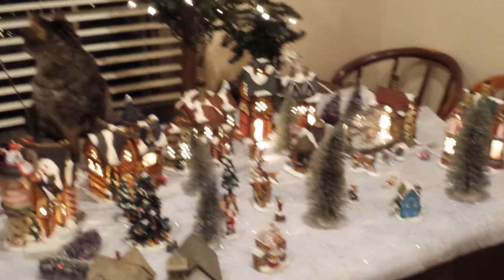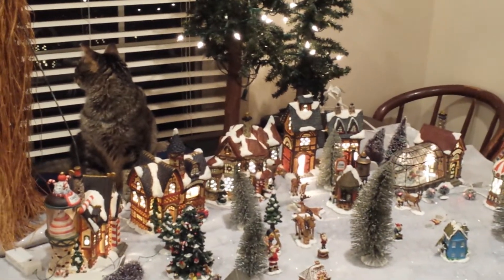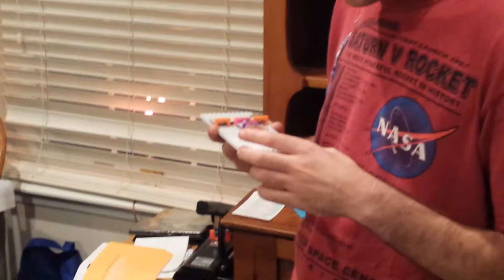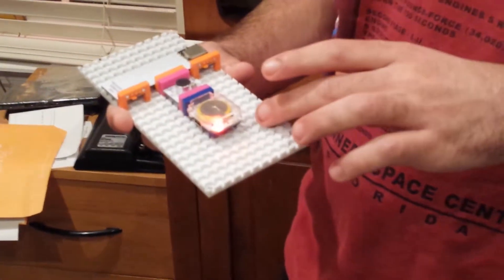LittleBits Remote Controlled, Voice Activated Catapult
Our Post-Christmas project in action.